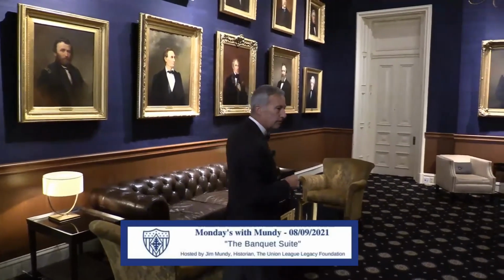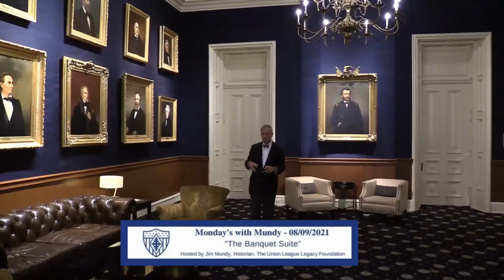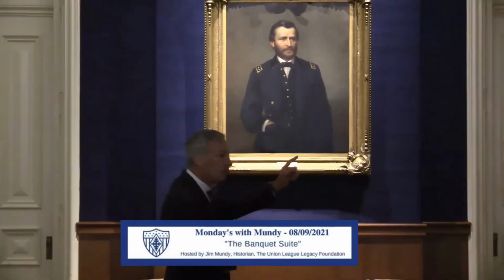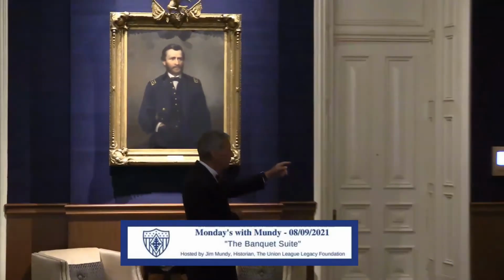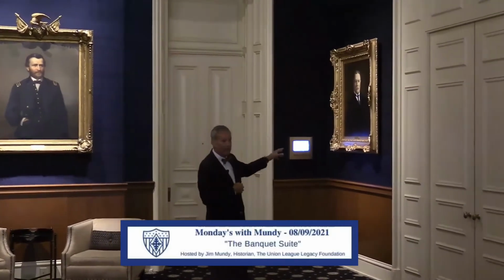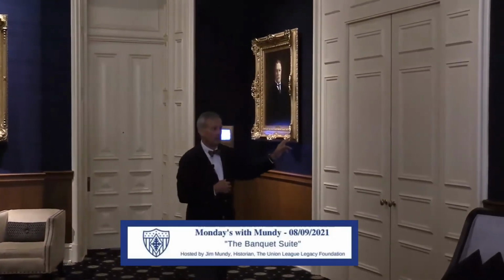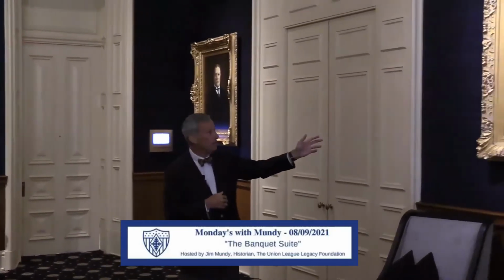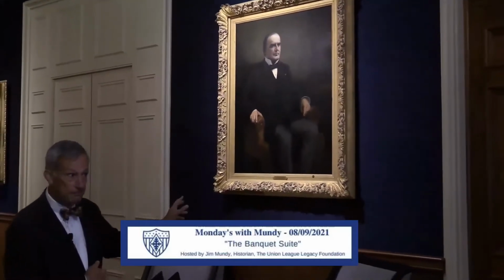Mondays with Mundy The Banquet Suite 08-09-2021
One of the most asked about parts of the Legacy Foundation’s collection is the United States Presidential Portrait collection! For this episode of the Legacy Foundation’s Mondays with Mundy, Historian Jim Mundy talks about the history and development of these portraits. Mundy shares a little of the interesting story behind some of these great paintings on display in the Union League’s Banquet Room.

Watch this week's episode to learn more!